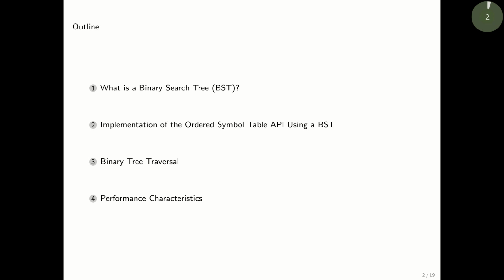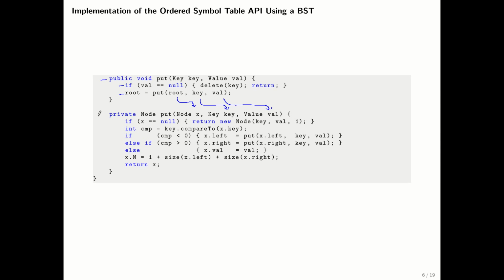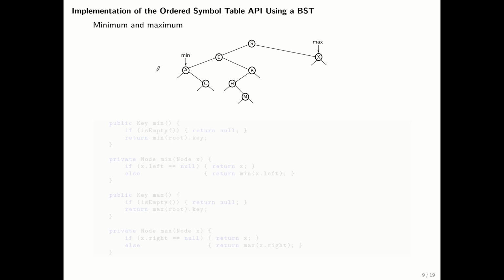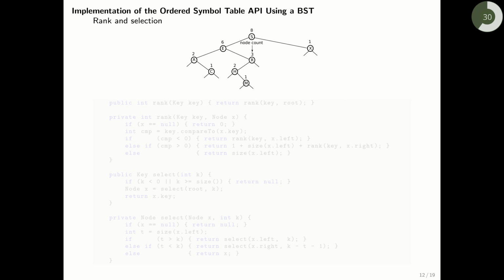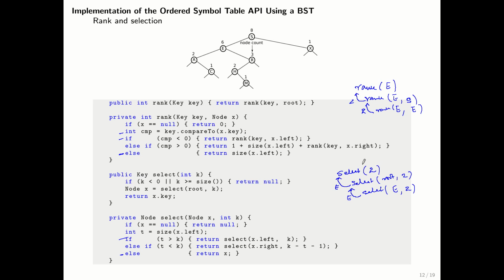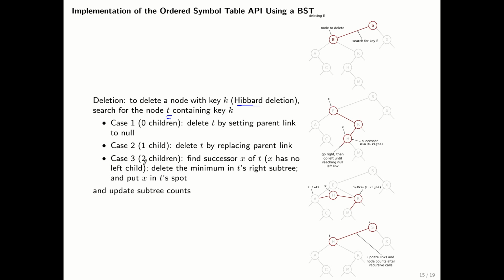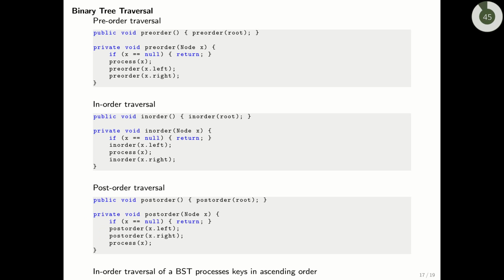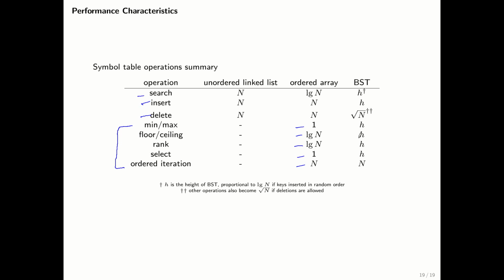Binary Search Trees